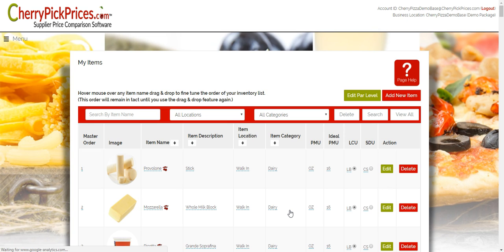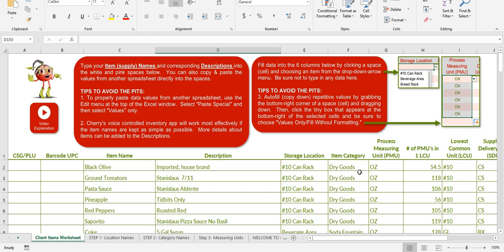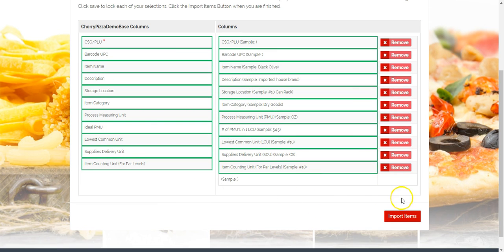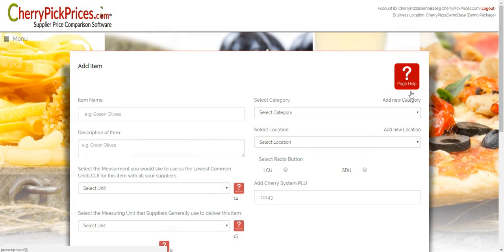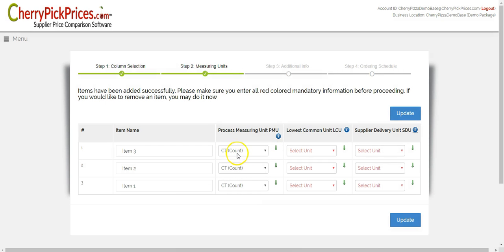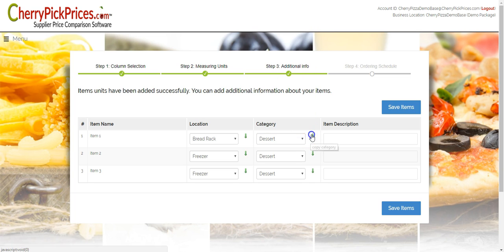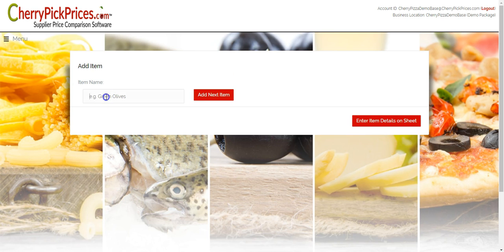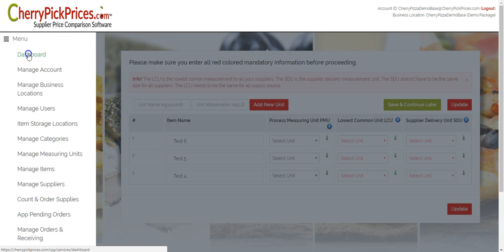Manage Items Page Setup & Use Video 2 Add & Delete Items